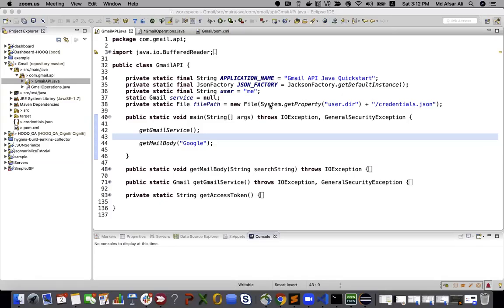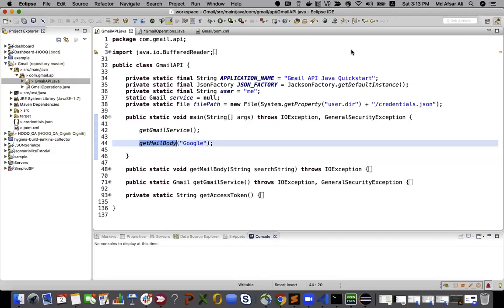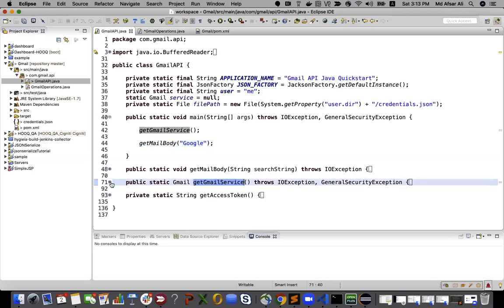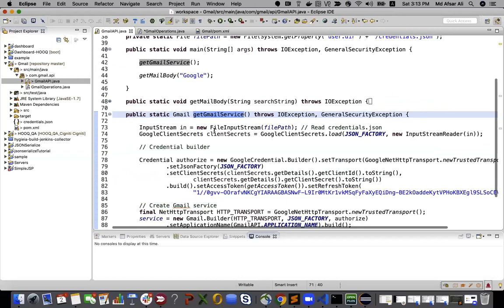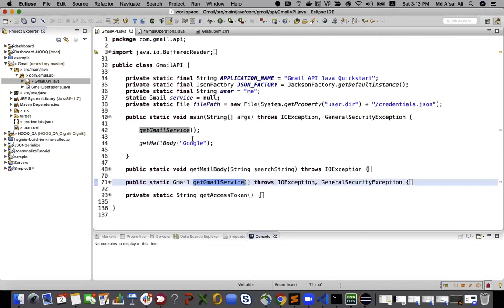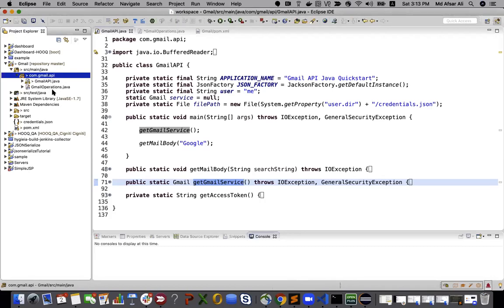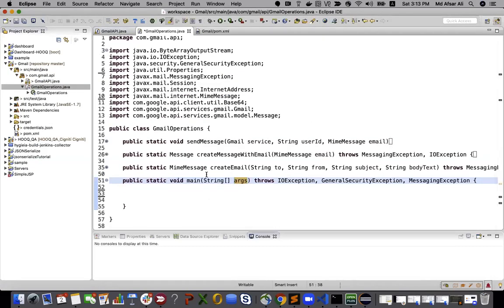Gmail API - Send Email Using Gmail API with Java -Part-4